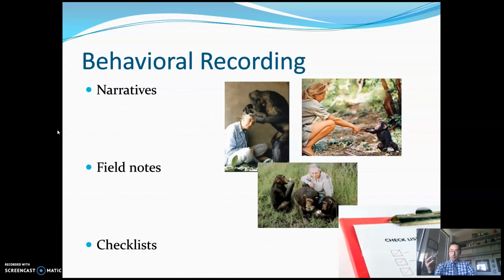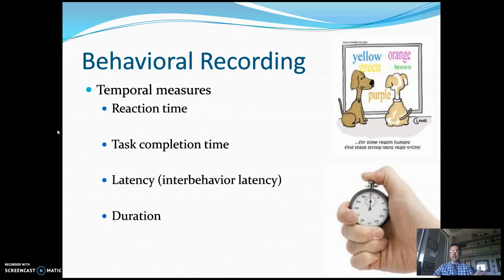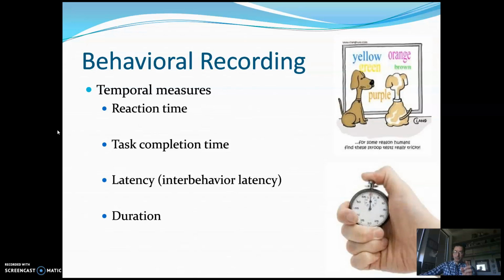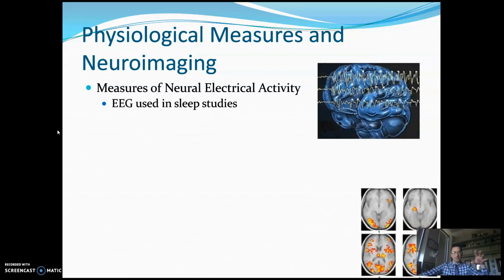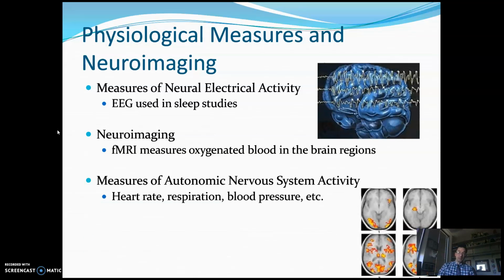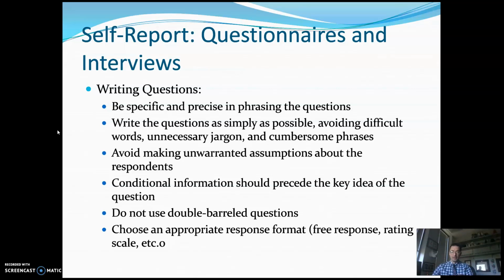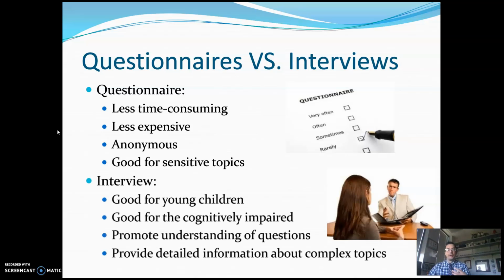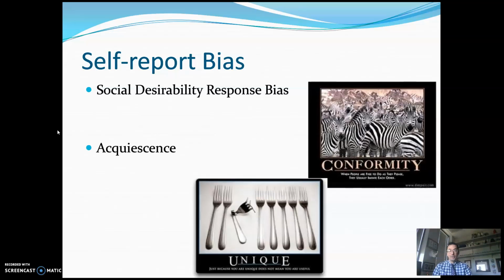Chapter 3 Part 2